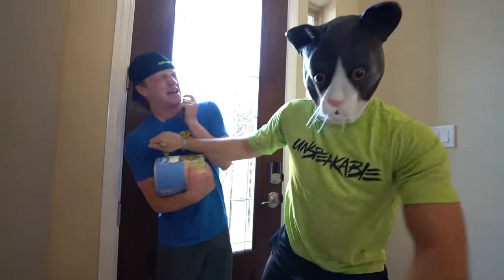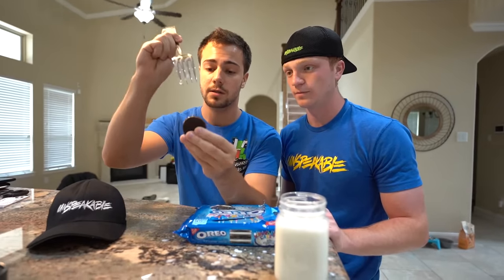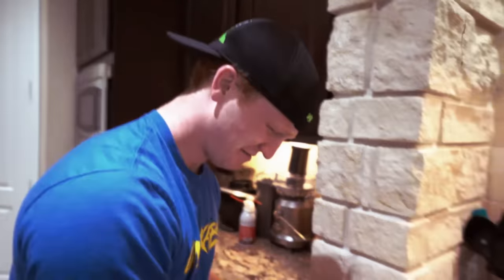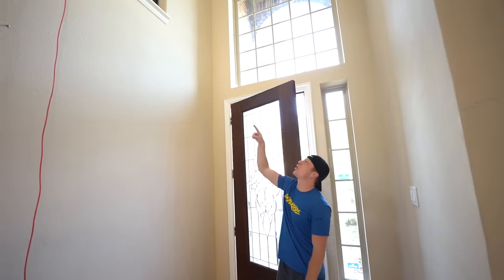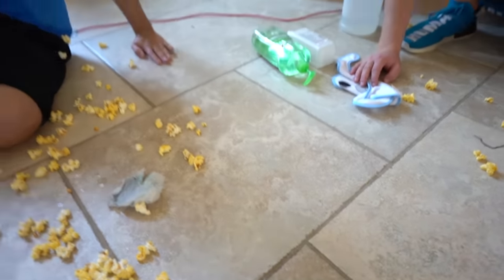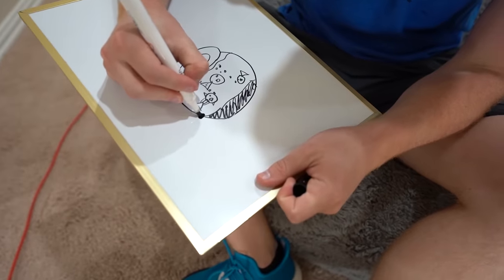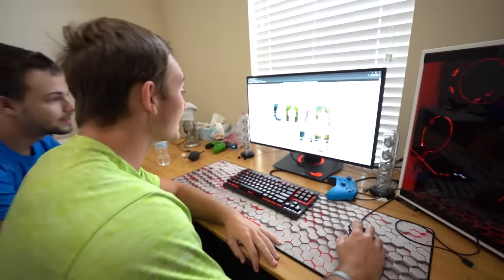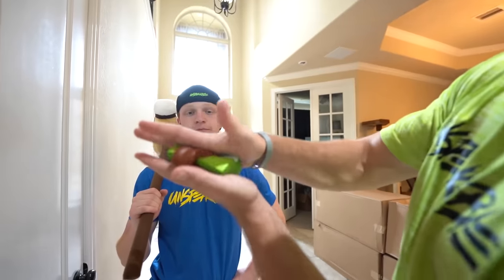10 INSANE LIFE HACKS THAT WILL CHANGE YOU!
👚 MERCHANDISE -